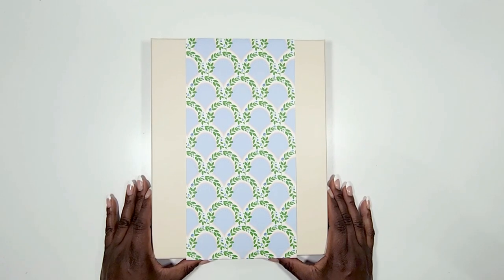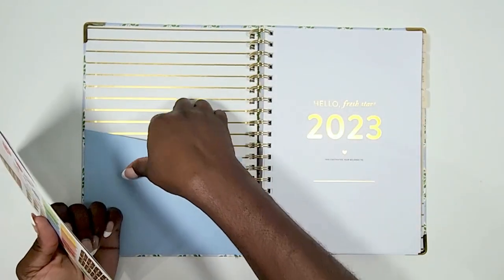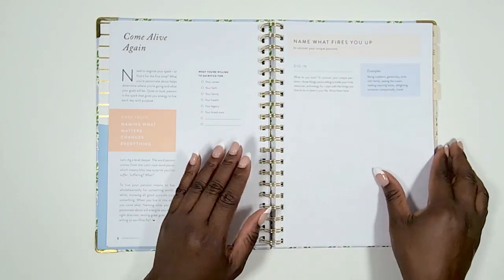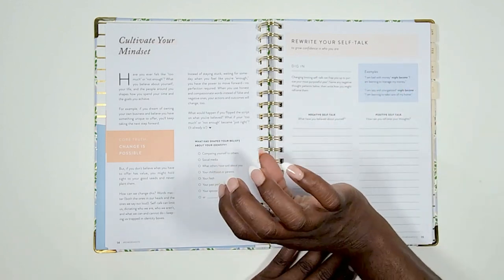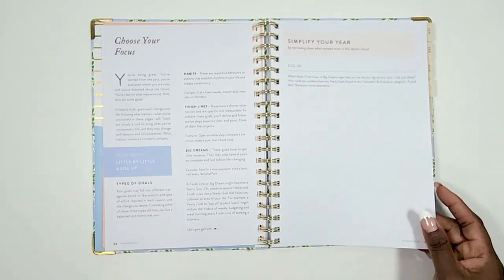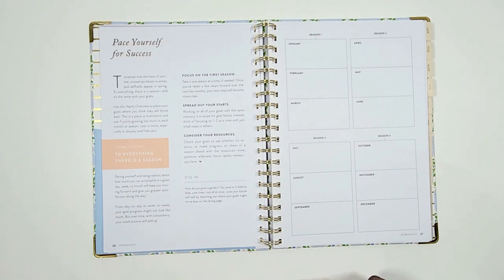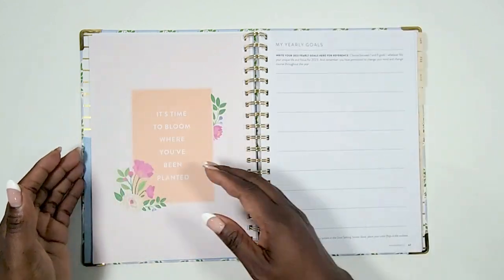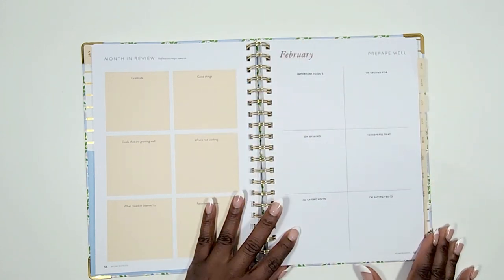New 2023 PowerSheets Goal Planner Review - Goal Planning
New 2023 PowerSheets Goal Planner. Let's review the new 2023 PowerSheets Goal Planner from Cultivate What Matters. This is a Goal Planner that I have used for a few years now and I hope this video will help you decide if you want to use it as well.

2023 POWERSHEETS Shopping Link

Mailing Address
The Paper and Pen Girl
3828 Salem Road #59
Covington, Ga 30016